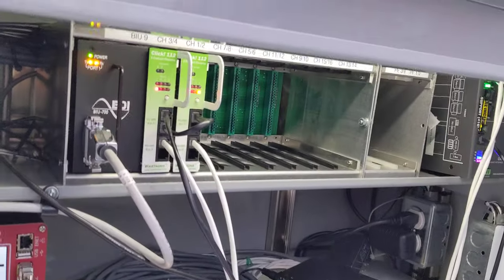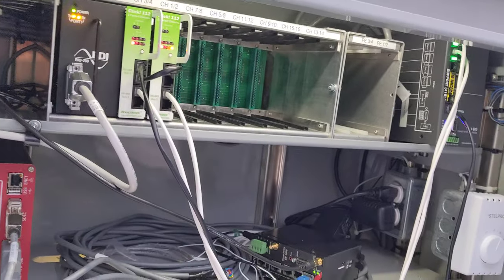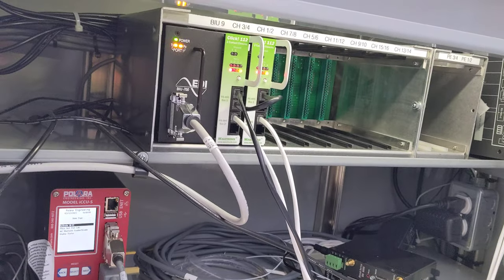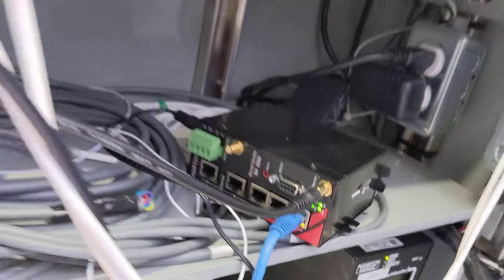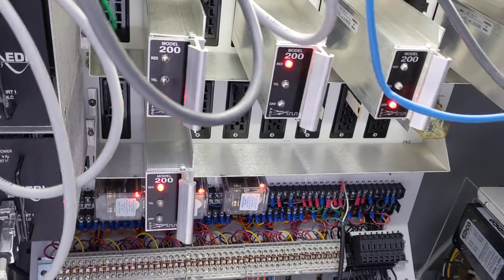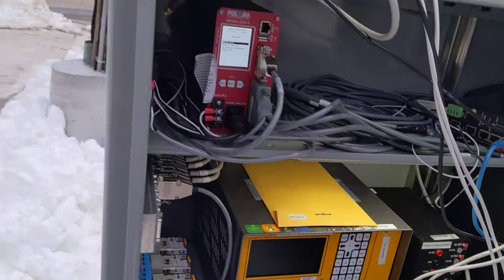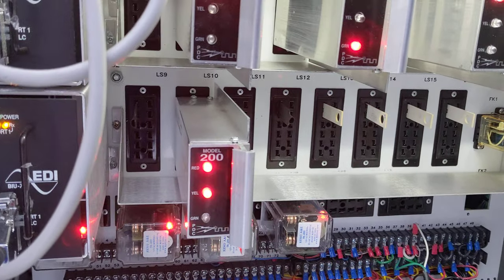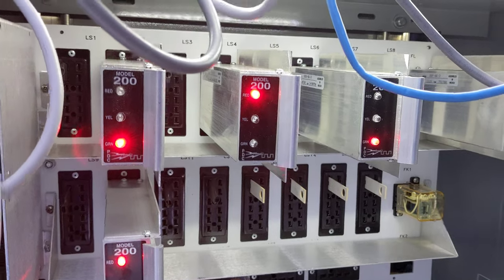The Inside of a Traffic Signal Controller Cabinet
A quick video I took inside a traffic signal controller cabinet. I was doing some troubleshooting on one of the Wavetronix detection units but one of the side streets wouldn't place a call. The programming was fine in the computer but the actual card wouldn't close the contact to place the call. I swapped the positions of the cards and then the other side worked so looks like I'll need a replacement card!